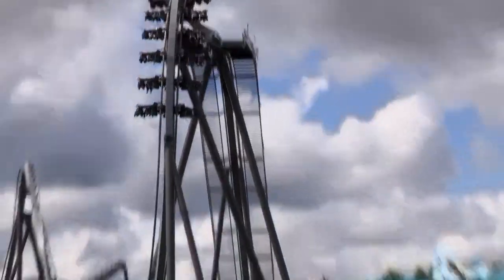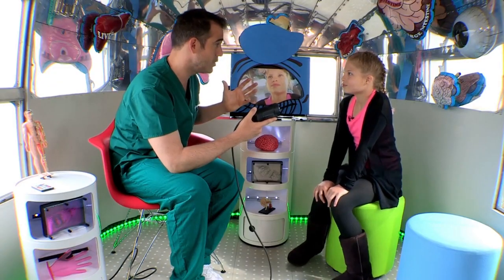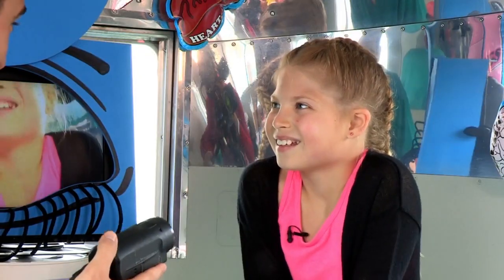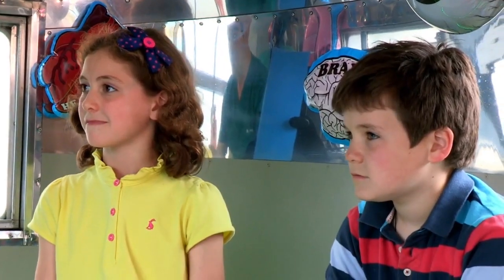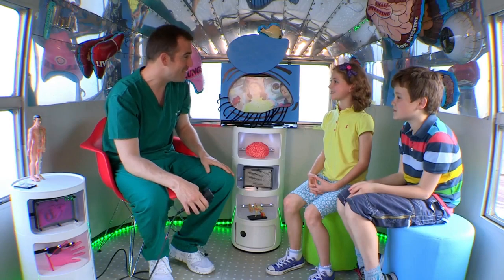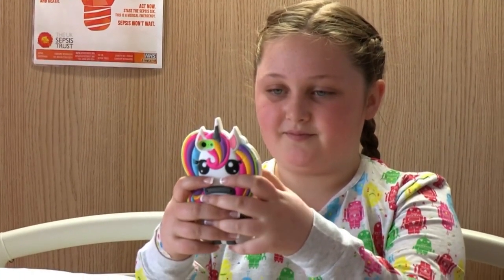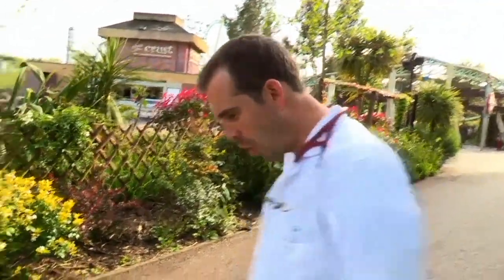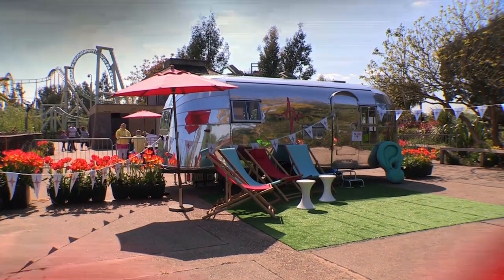Dr. Chris and Dr. Xand Answer your Questions! | StayHealthy | Operation Ouch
Dr. Chris and Dr. Xand are on call in their mobile clinic to answer all your medical questions!